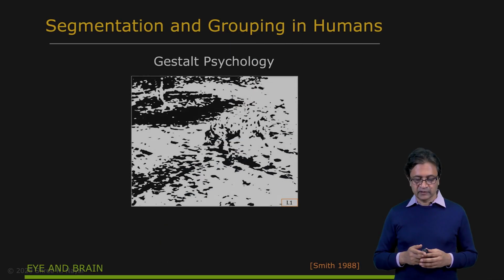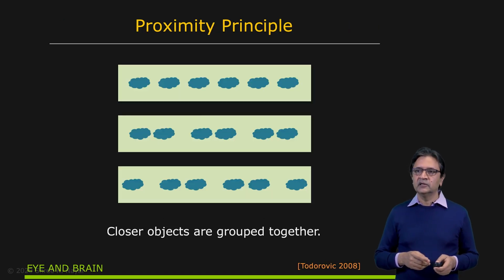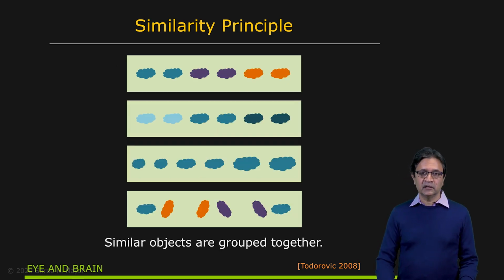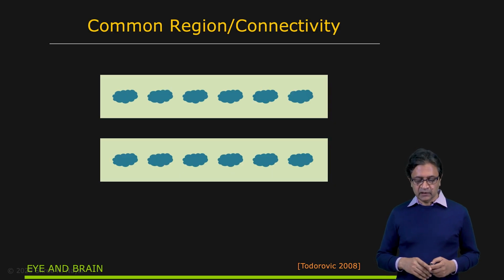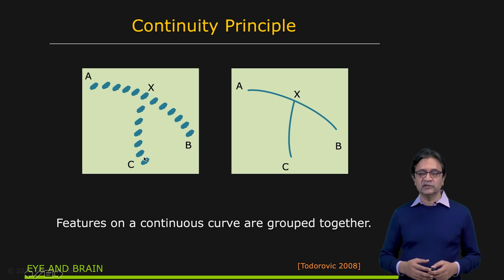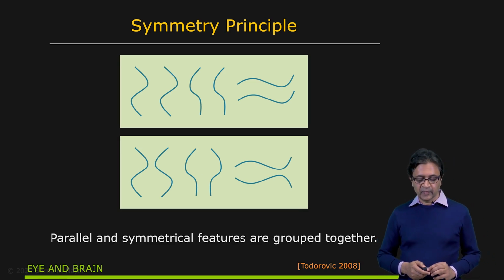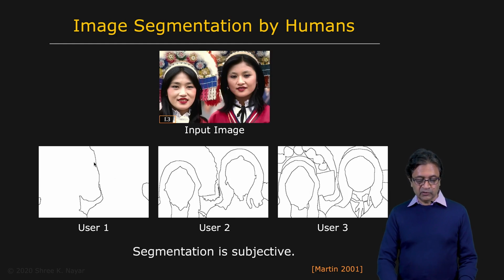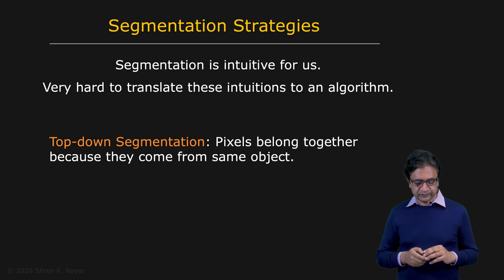Segmentation by humans | Image Segmentation